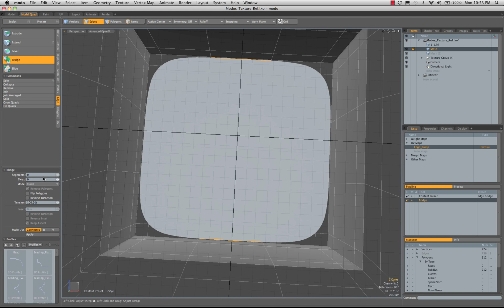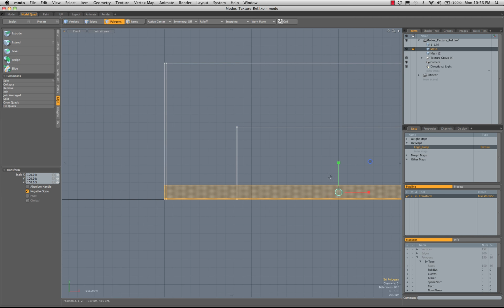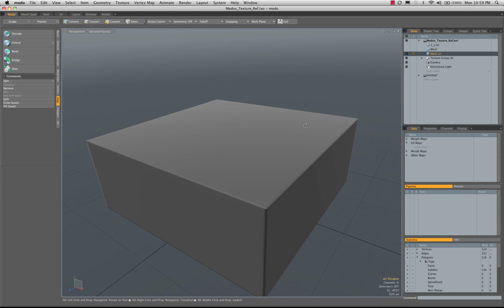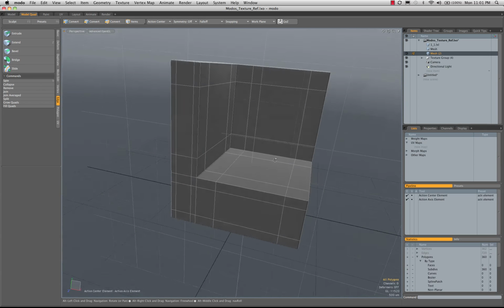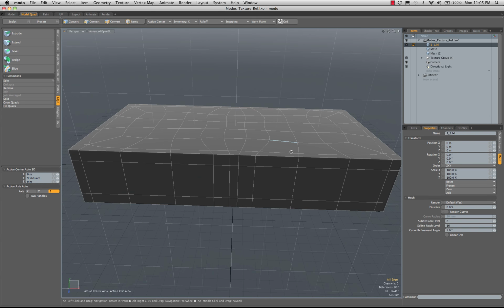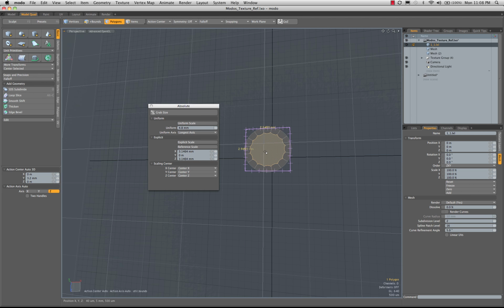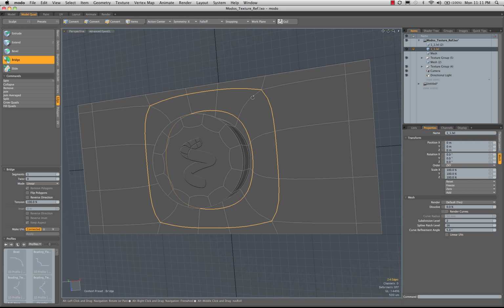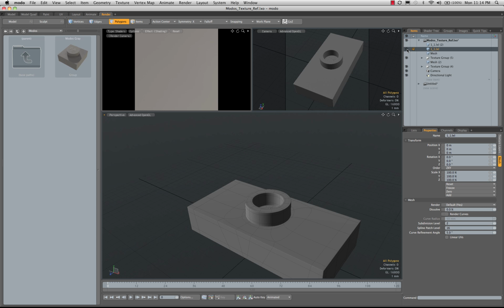Modos Part 3